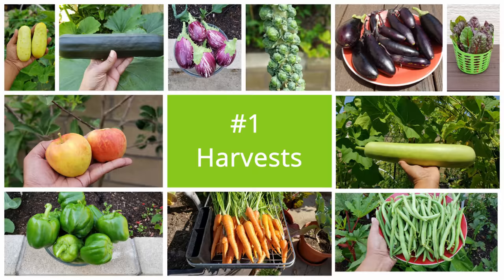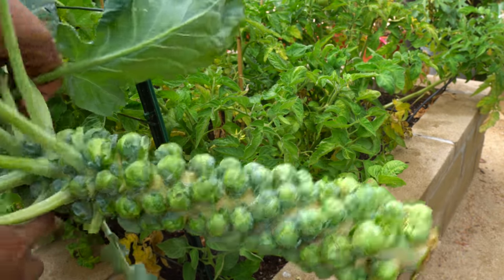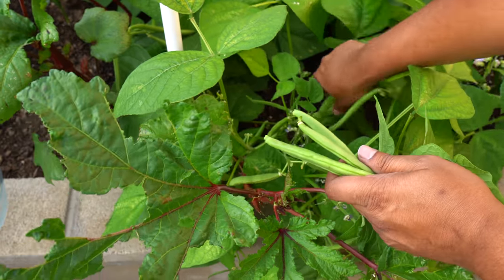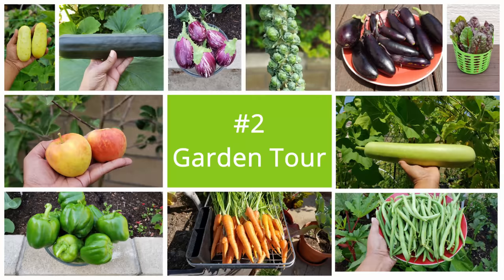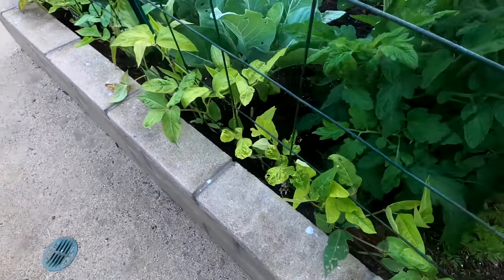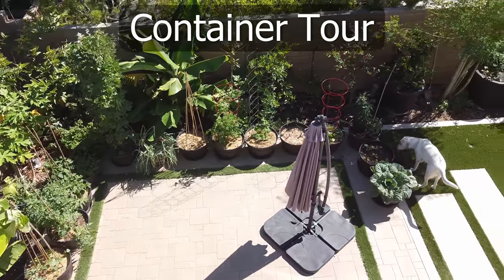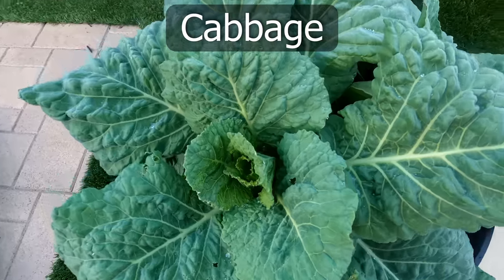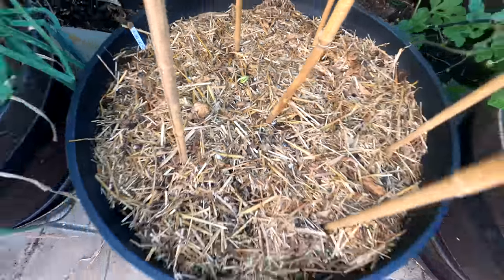Incredible Summer Harvests. Backyard Homestead, Gardening Tips & Tricks!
In our June 2021 Garden tour video, we show you incredible summer vegetable and fruit harvests, aa tour of our California Garden, including raised beds, containers and fruit trees, gardening tips and tricks, things to do in your garden and a lot more! A garden is a Homestead for you. As long as you do the hard work, your garden will be alive with lots of harvest and produce!